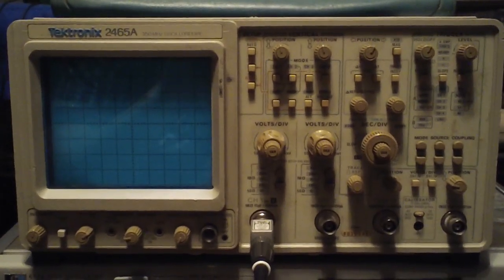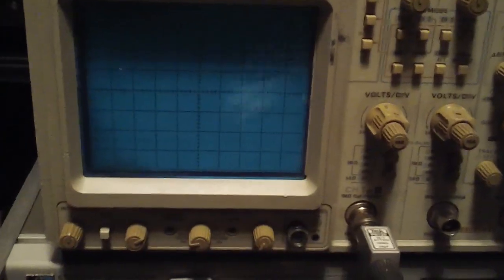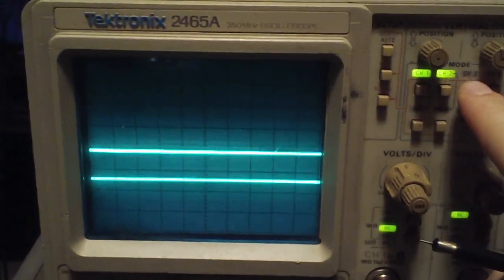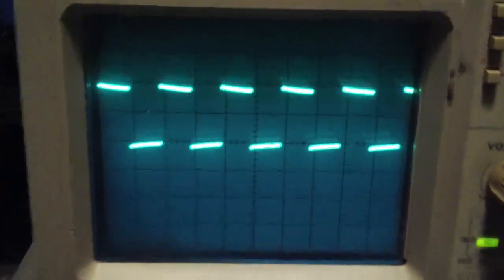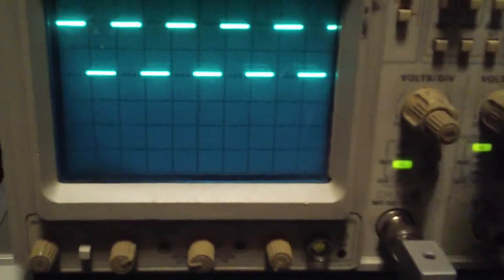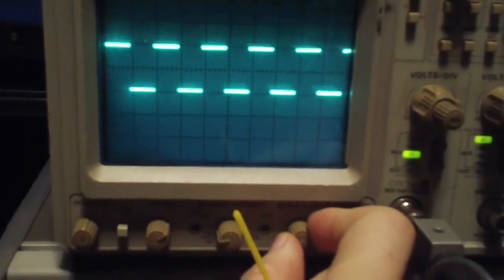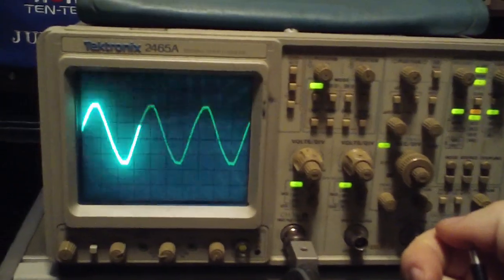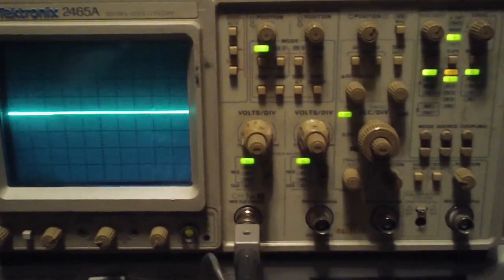Testing out a used Tektronix 2465A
Shortly after unpacking my used Tek 2464A 350 Mhz oscilloscope, I test out its most basic functionality.  One of the nice features I forgot to show was the Volts/Div and Time/Div readout on the CRT.  It works, but I unfortunately had it turned down for the video.  So far, I see no major problems with this classic scope, and I notice it's cal sticker says the latest calibration was in 2005.  Not bad for such a low price at my budget.  Soon, we'll check this against my HP standard and see how closely it agrees with that.  Then we'll correlate it all with WWV.